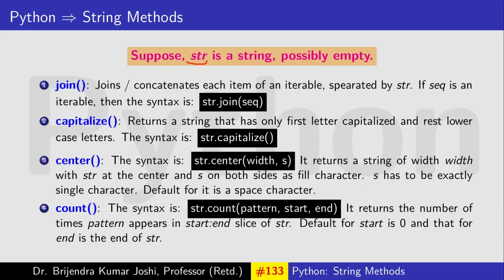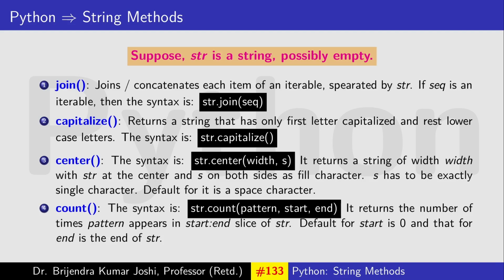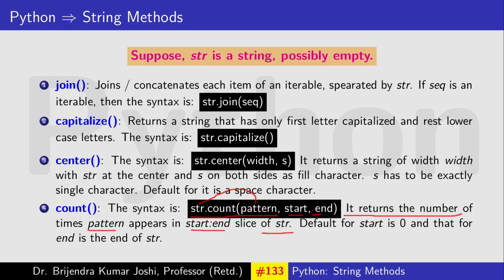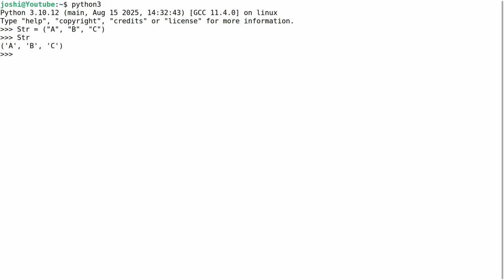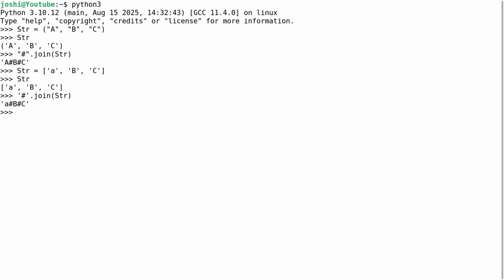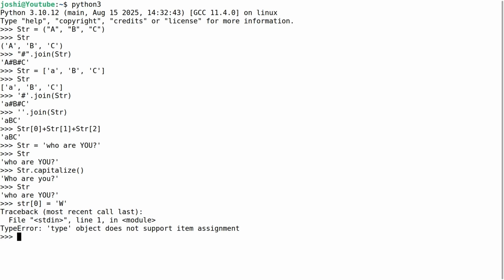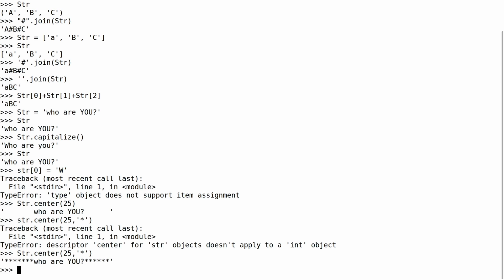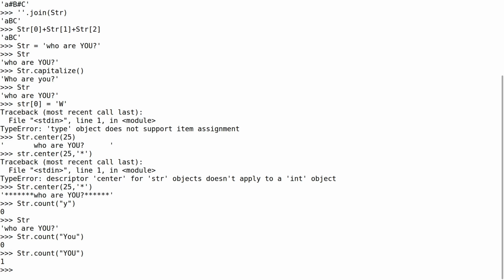Video #133: Python Lecture #22: Strings: Methods (English)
Methods: join(), capitalize(), center(), count().